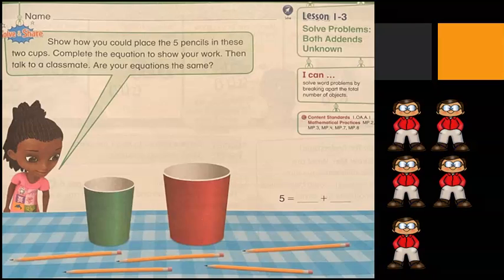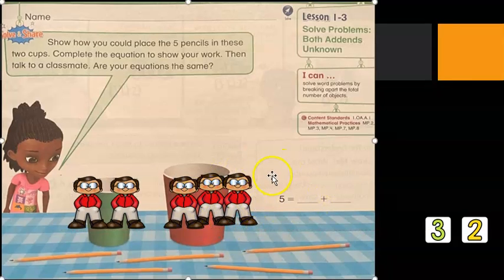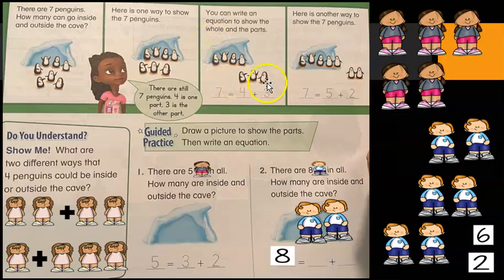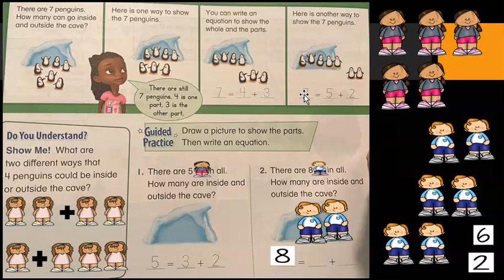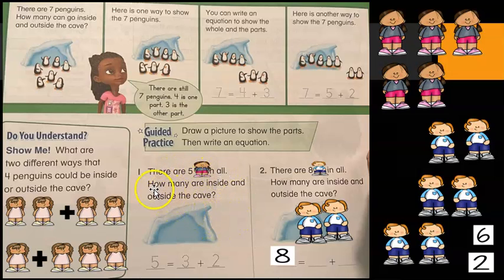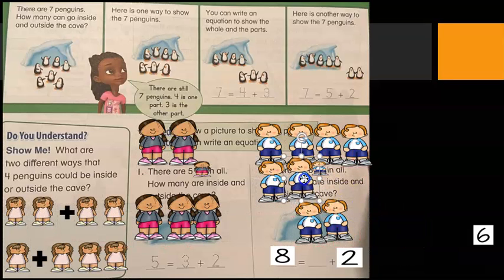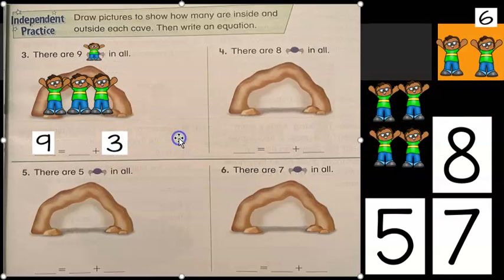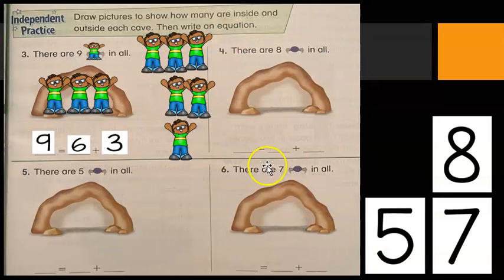Math -- January 13, 2021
First Grade Addition Equations